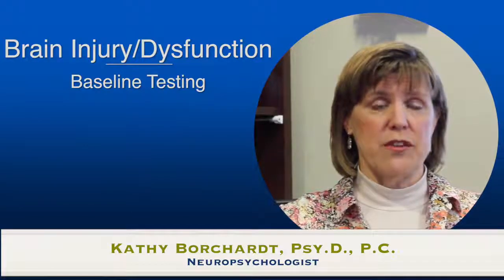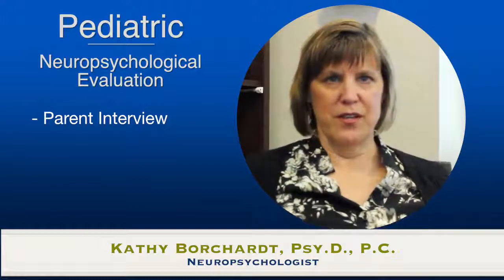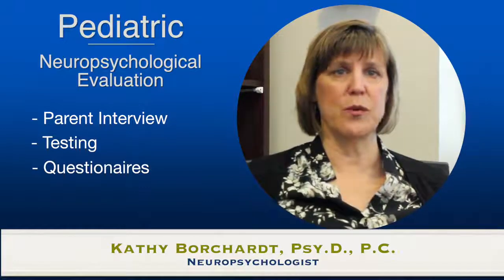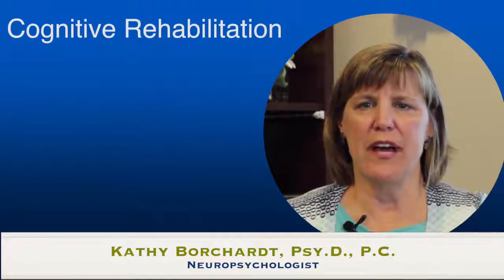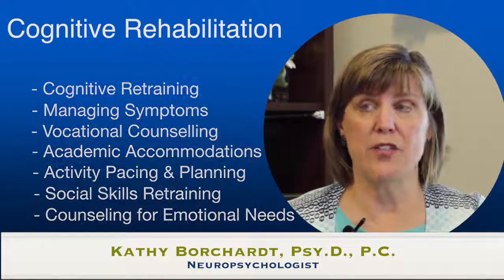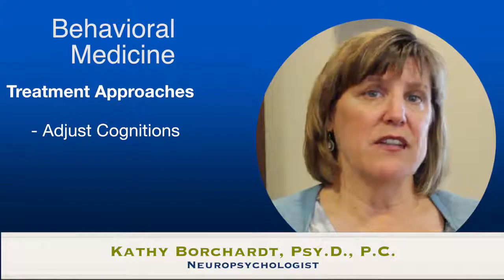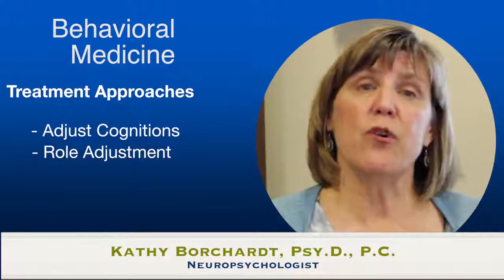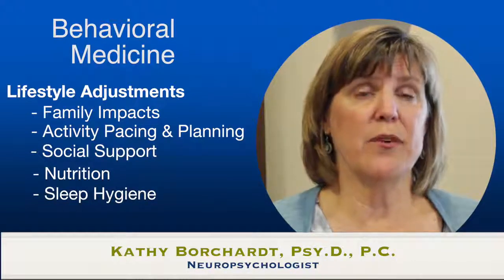Dr. Kathy Borchardt - Neuropsychologist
Dr. Kathy Borchardt helps parents obtain the appropriate treatments and academic plans for their children as well as helping people heal from traumatic brain injuries.  This video can help understand more of the services she offers and how they might help you or someone you love.